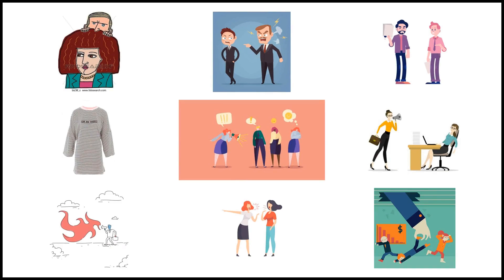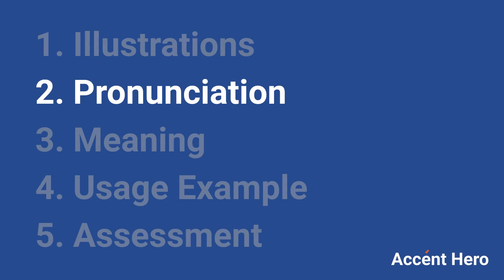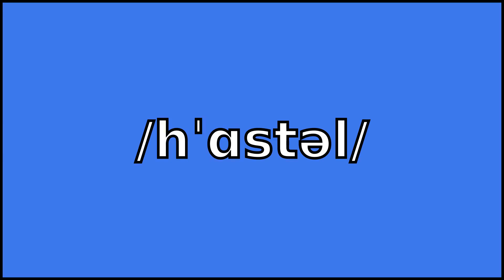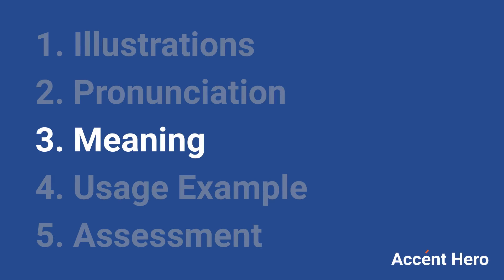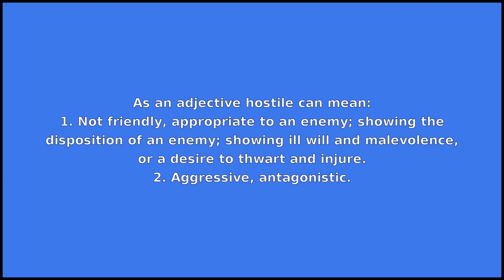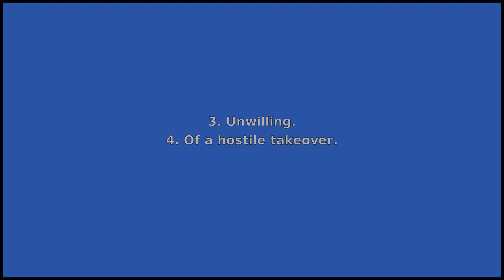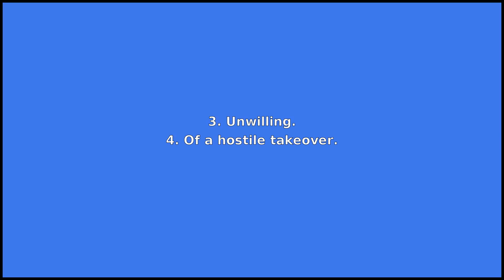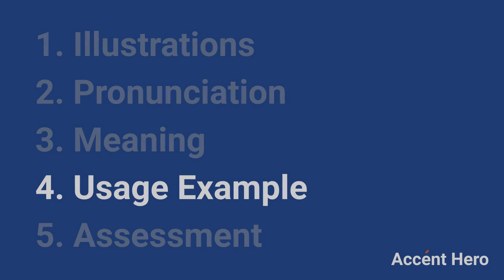HOSTILE - Meaning and Pronunciation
How to pronounce hostile?

This video provides examples of American English pronunciations of hostile by male and female speakers.
In addition, it explains the meaning of hostile through a dictionary definition and several visual examples.

IPA Transcription of hostile is /hˈɑstəl/.

Definition of hostile:
hostile can be an adjective or a noun

As an adjective hostile can mean:
1. Not friendly, appropriate to an enemy; showing the disposition of an enemy; showing ill will and malevolence, or a desire to thwart and injure.
2. Aggressive, antagonistic.
3. Unwilling.
4. Of a hostile takeover.

As a noun hostile can mean:
An enemy.

If you'd like to test your pronunciation of hostile, check out Accent Hero's real-time pronunciation feedback tool: